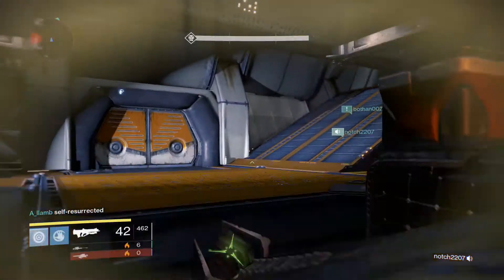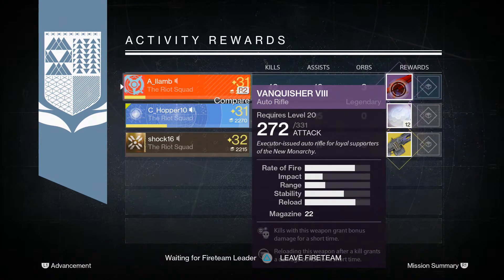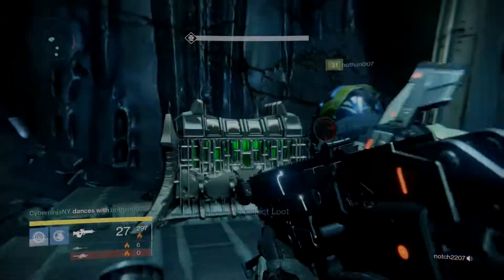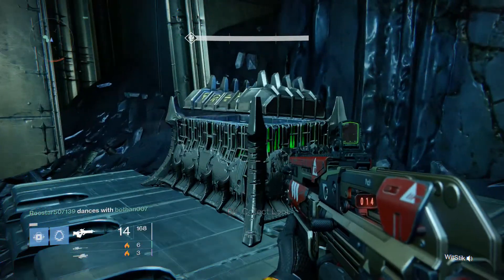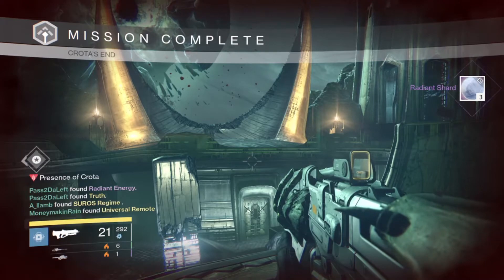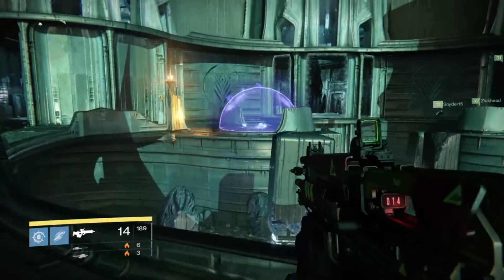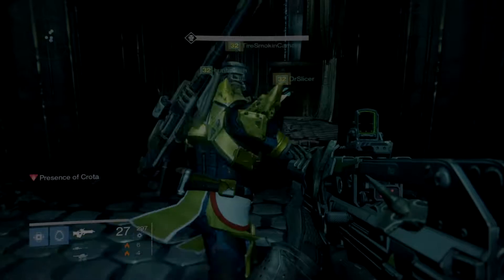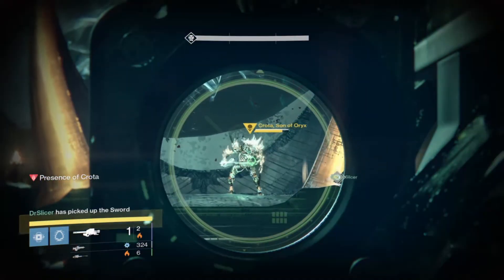Destiny: Sexy Legendary and Exotic Loot - Week 25 in Review!!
Time to take a moment to look back at all the tasty rewards I was able to grab in Destiny last week! Happy reset day guys, have fun grindin'!!

●Like this video if you enjoyed the gameplay!

●Join my circles on Google Plus!

Check out some of my other Destiny videos!

ADD ME on PSN to play with me, and you may be in my next video!

PSN: A_llamb

Shoutout to Blytz for the sick-nasty track in the background. This dude is super talented!!

Struggling to gather a proper raid team? Use the Destiny LFG website to get the help you need!